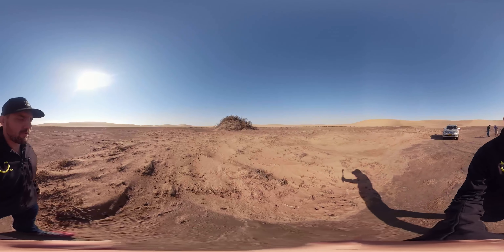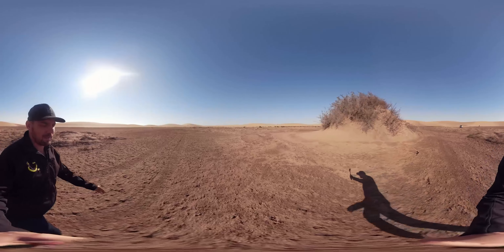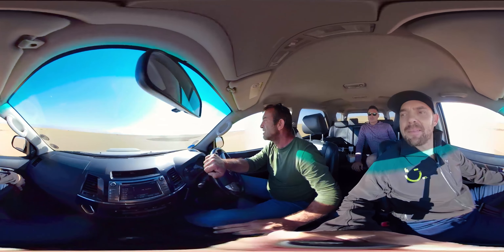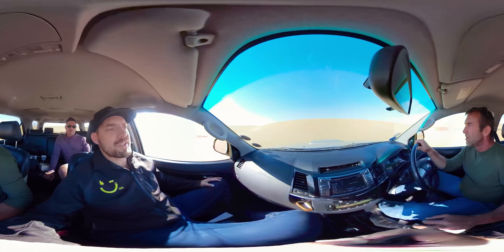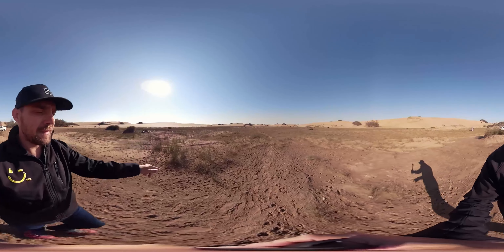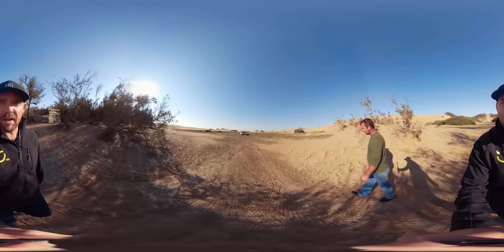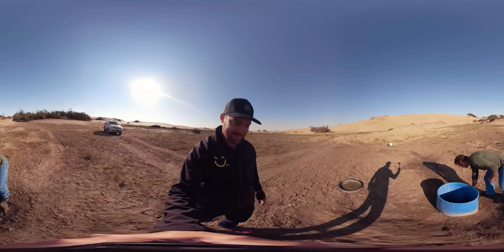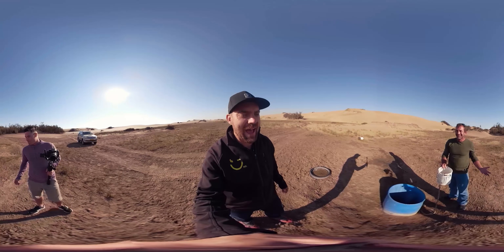Visiting the Topnaars in Walvis Bay - A 360 Review by TravelBuddy Namibia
Howzit Buddies!

We spent the day on a trip with Photo Ventures Namibia and headed out to where the Topnaars live on the banks of the Kuiseb River just outside Walvis Bay.

Our Full review will be available soon!